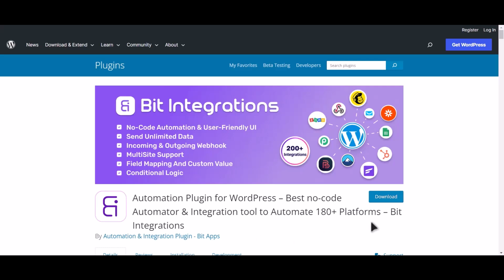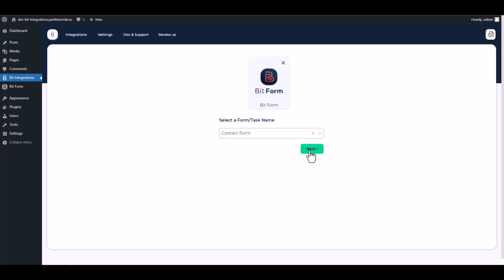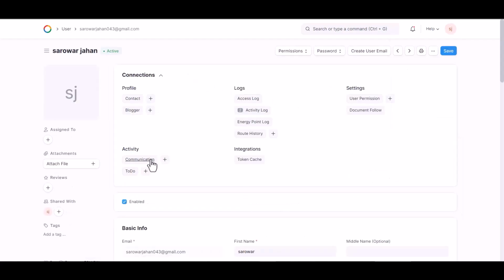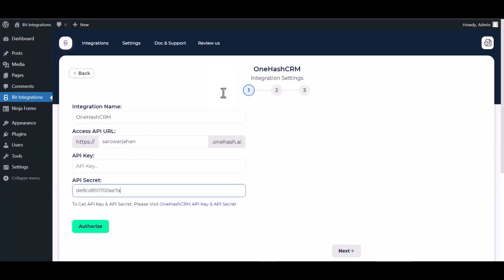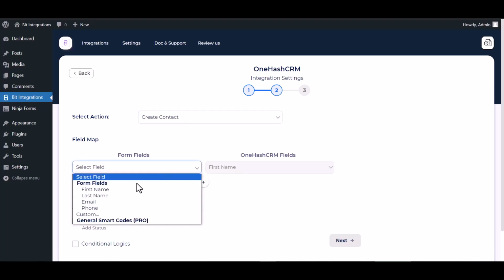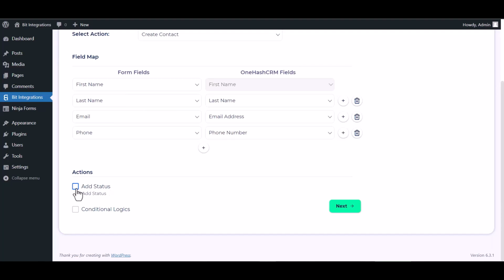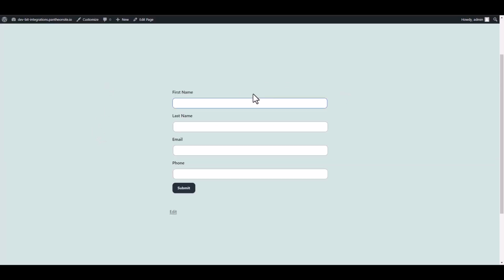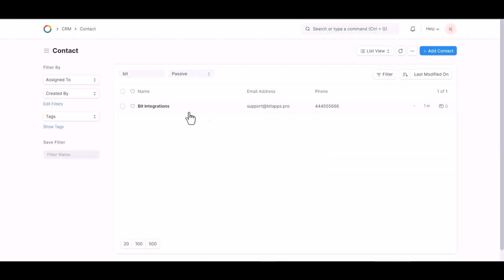Integrating Bit Form with OneHash CRM | Step-by-Step Tutorial | Bit Integrations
🔗 Ready to streamline your CRM workflow? Join us on our YouTube channel for an in-depth tutorial where we demonstrate the seamless integration of Bit Form with OneHash CRM, a comprehensive customer relationship management platform. Learn how to effortlessly connect these two tools using the Bit Integrations WordPress plugin.

Follow along as we guide you through the step-by-step process of integrating Bit Form with OneHash CRM, empowering you to optimize lead management, customer communication, and sales processes. Say goodbye to manual data entry and welcome automated workflows for enhanced efficiency.

Key Highlights:
✅ In-depth walkthrough for integrating Bit Form with OneHash CRM using Bit Integrations for WordPress.

Whether you're a business owner, sales professional, or CRM enthusiast, this integration empowers you to seamlessly merge Bit Form with OneHash CRM. Watch now to revolutionize your CRM efforts!